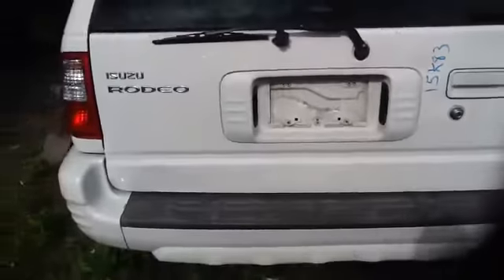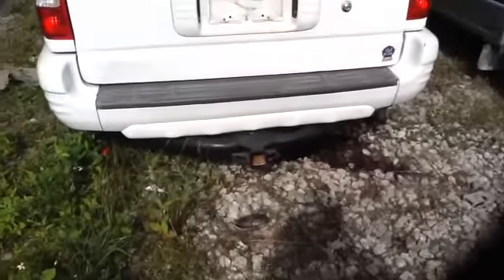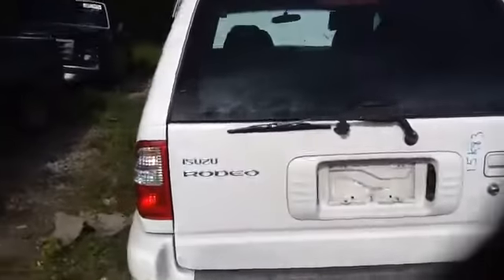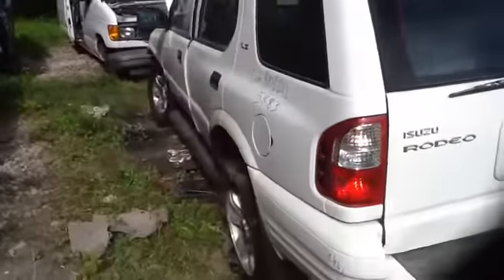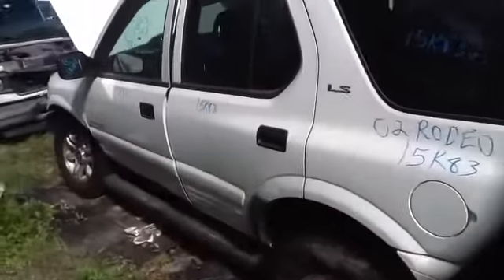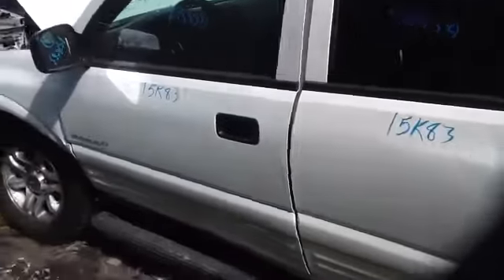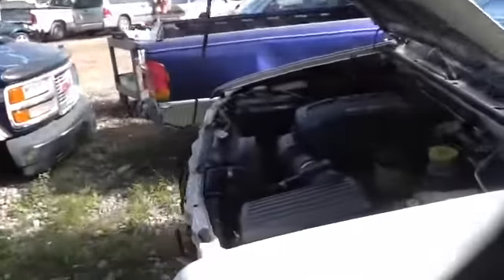15K83 02 RODEO